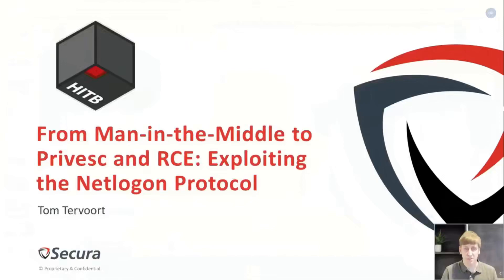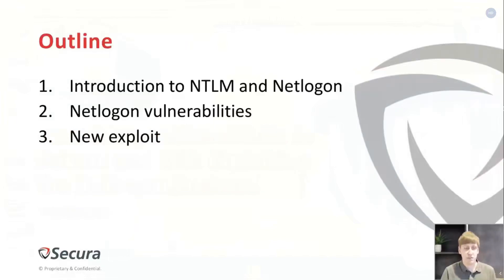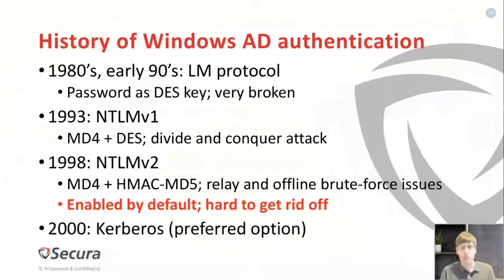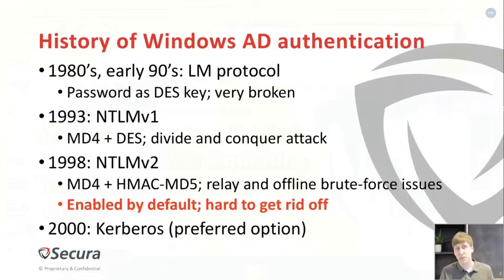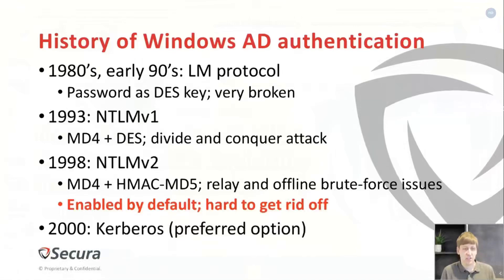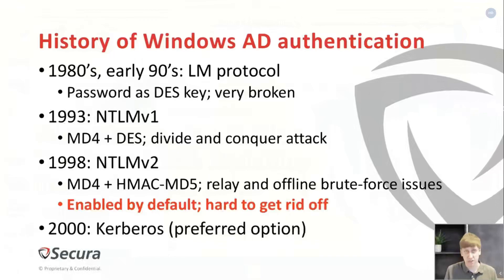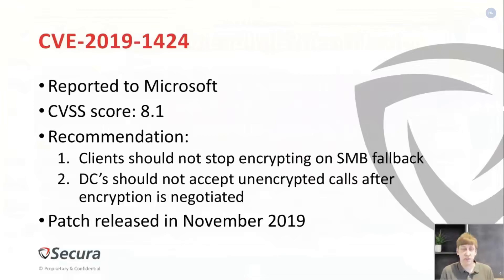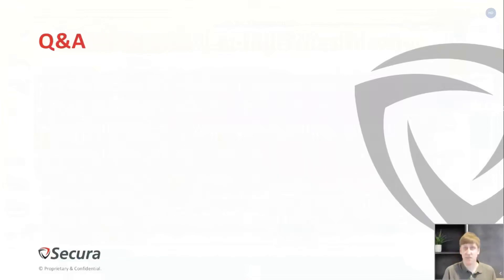Exploiting The Netlogon Protocol Tom Tervoort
Hack in the Box - 2020 - Lock Down Hacking conference